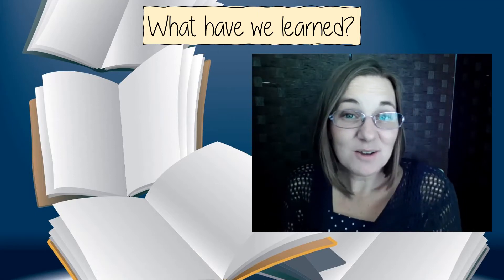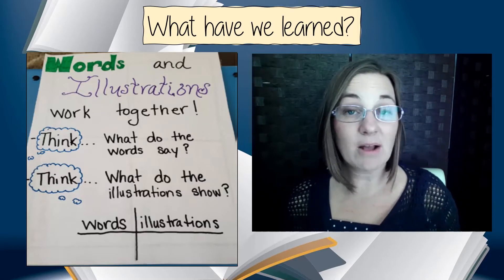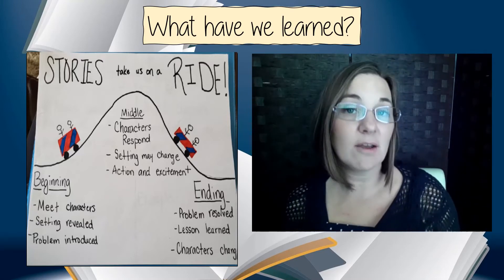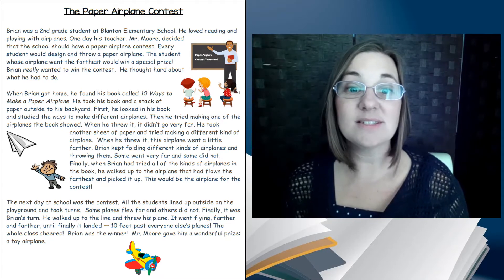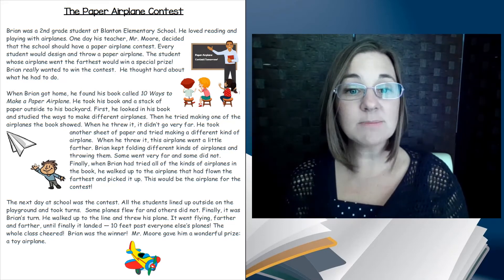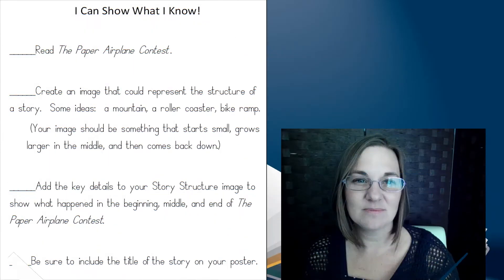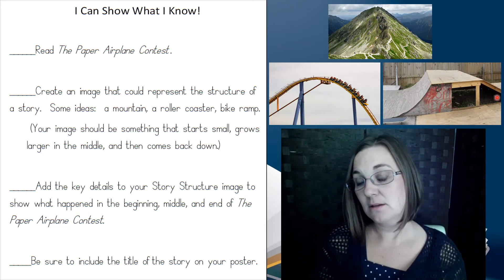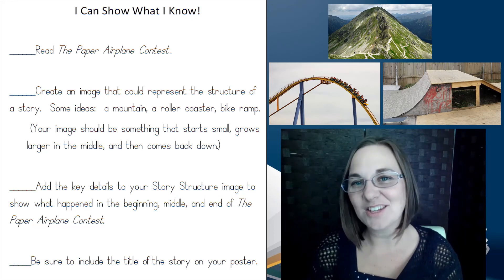ModCU1L10 Nearpod Vdo